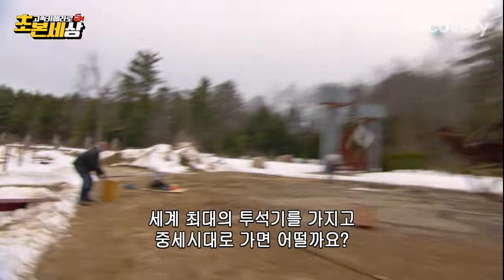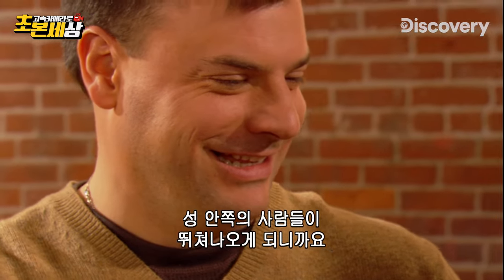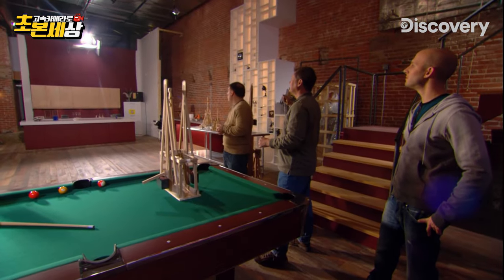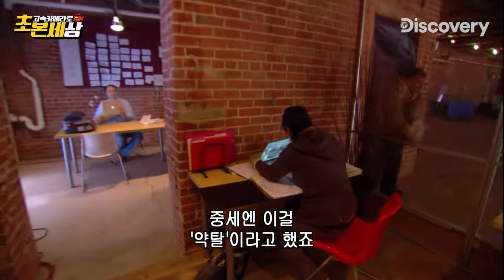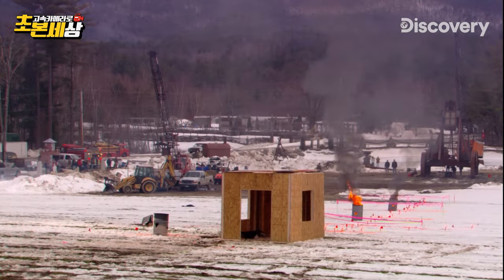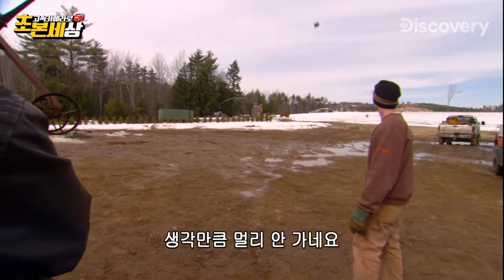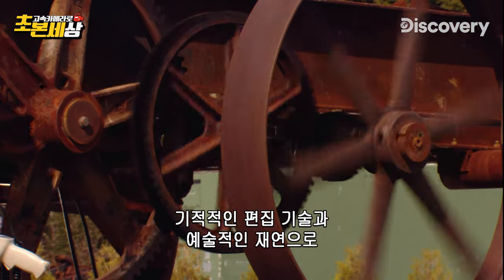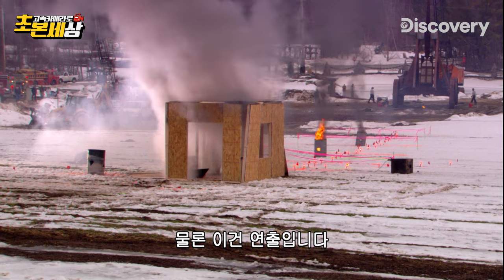"윈터 이즈 커밍" 거대한 투석기를 가지고 중세시대로 가면 왕좌를 차지할 수 있을까 [초본세]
즐거운 발견, Joy of Discovery!

중세 최고의 무기인 '투석기'
투석기의 원리를 과학적으로 분석하고
고속 카메라로 물체를 날리는 모습을 보여줍니다.

디스커버리 채널은 KT올레TV 177, SK BTV 261, LGU+TV 194, 스카이 라이프 130, CJ헬로 210,
딜라이브 171, 티브로드 239번(케이블은 각 지역케이블 문의)에서 시청 가능합니다.